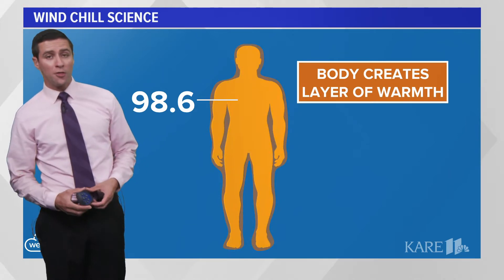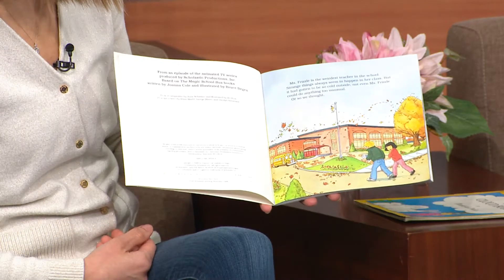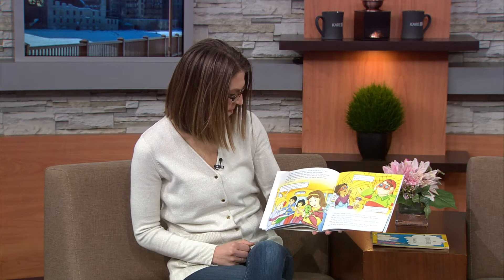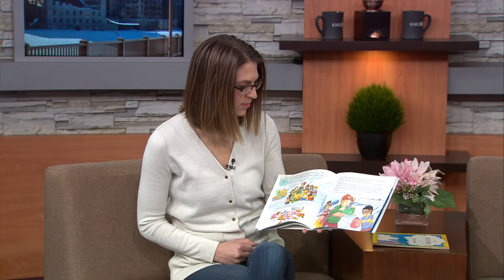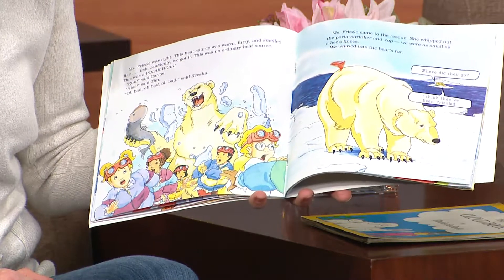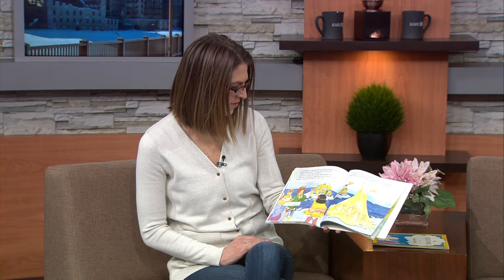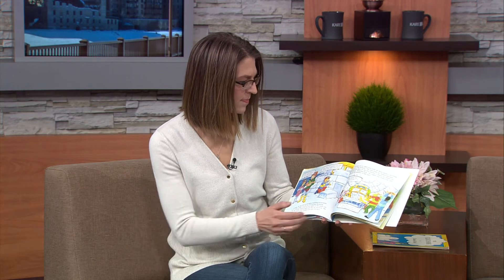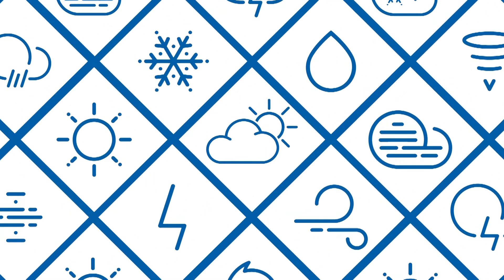WeatherMinds at Home: Wind Chill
WeatherMinds at Home features daily weather explainers, story time and experiments for your kids while they're stuck at home!